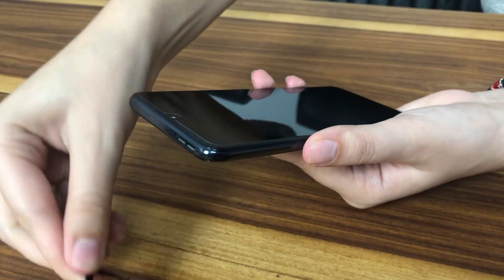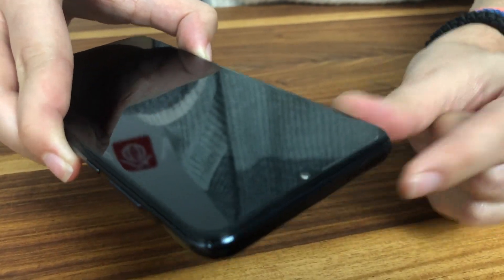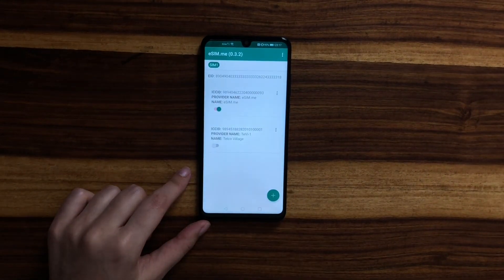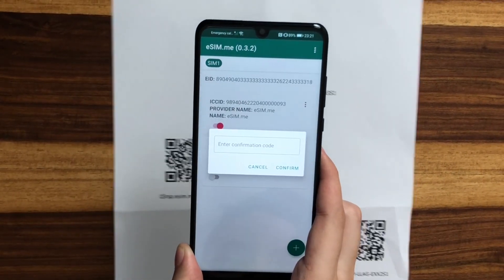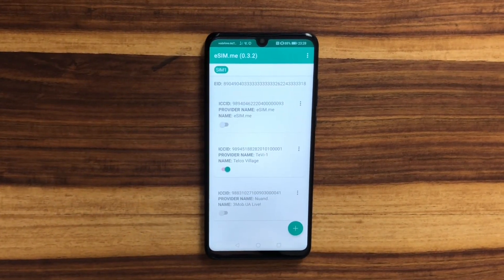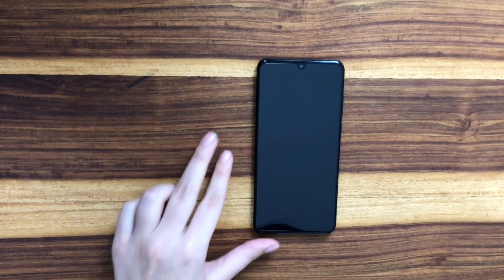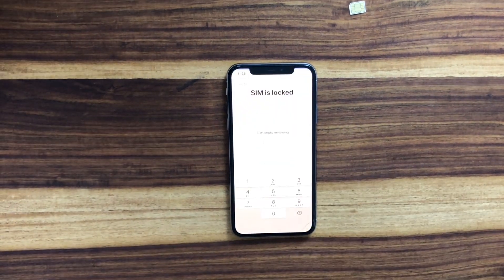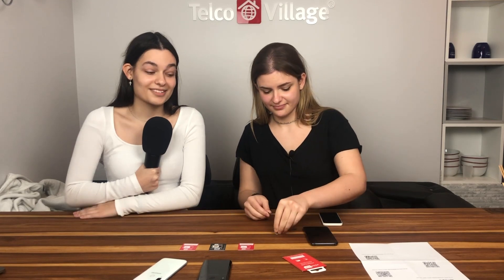Say hello to eSIM.me, the world's first eSIM card.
In this video we introduce you to our revolutionary passion project: The eSIM.me.
Downloading music, apps and movies is now easier than ever, just a click away. Why not do the same with SIM cards? Very few, new smartphones support eSIMs - digital SIM cards, but we plan to bring this technology to everyone! With our eSIM.me upgrade you can turn your current smartphone into an eSIM compatible device to download and manage multiple digital SIM cards with a click of a button - as many as you need, anytime, anywhere.